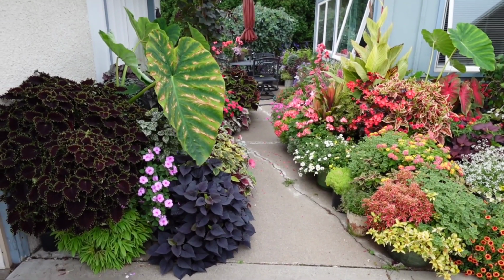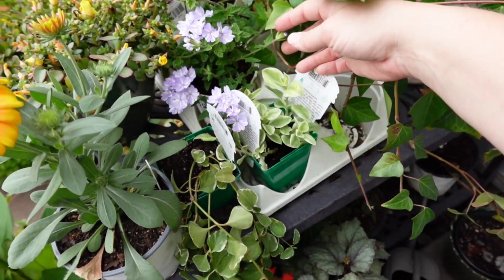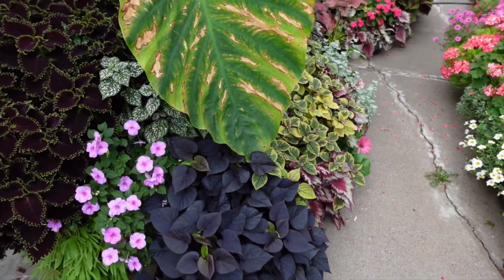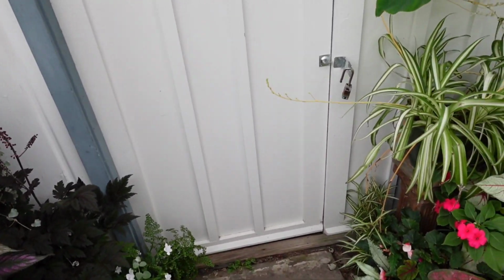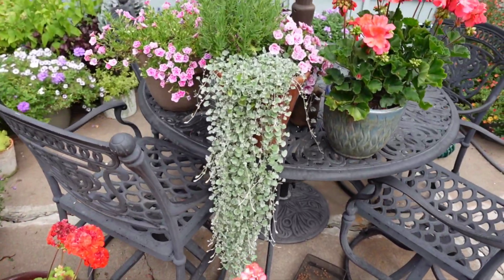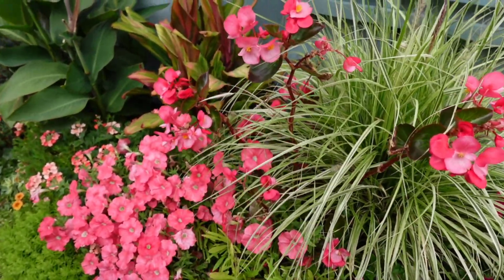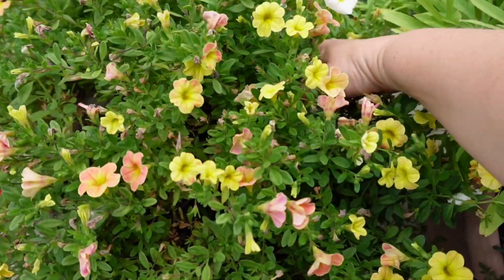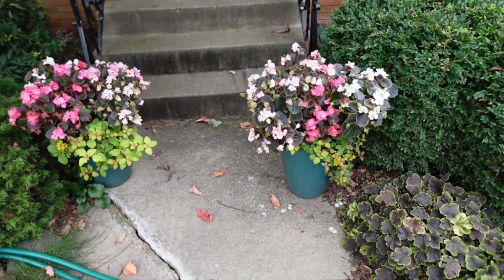Mid-September Garden Tour Part 2, Container Garden, Minnesota Zona 5a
Container patio garden tour.